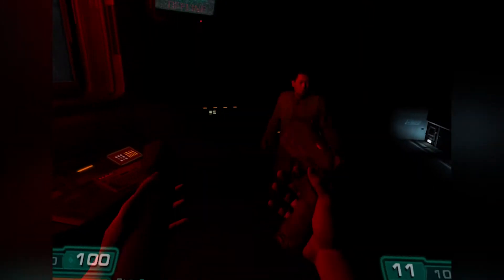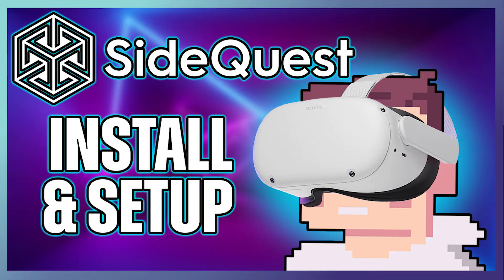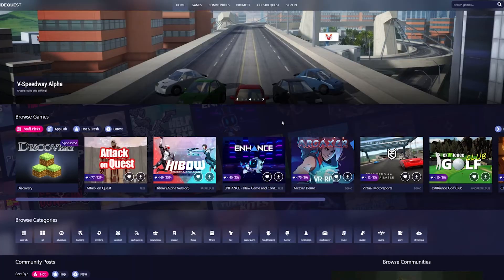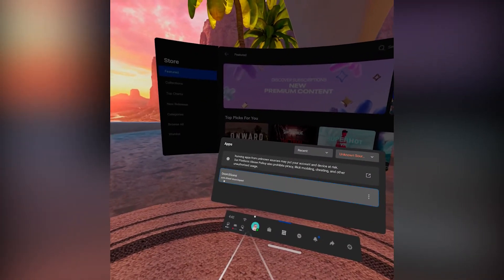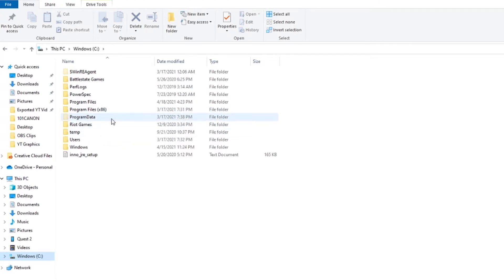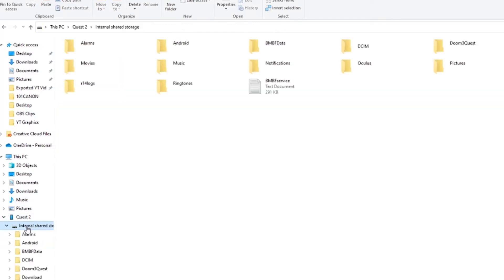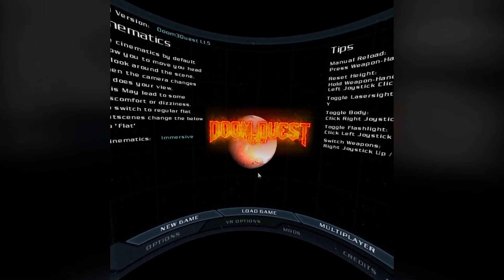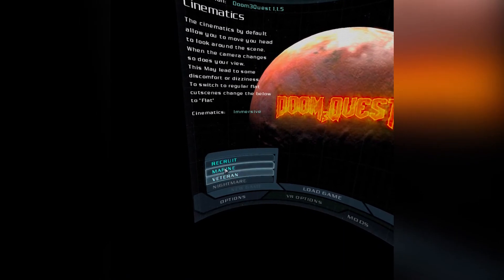DOOM 3 VR SideQuest Install Guide! (Oculus Quest 1 & 2 Tutorial)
In this detailed tutorial I walk you through how to install and play DOOM 3 in VR on the Oculus Quest 1&2 using SideQuest!